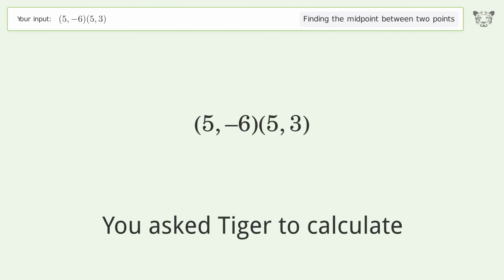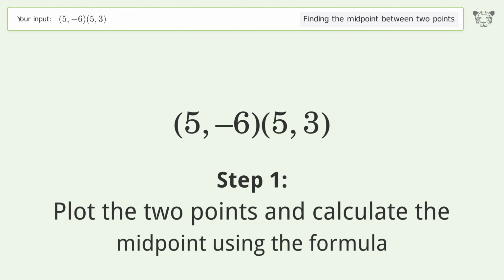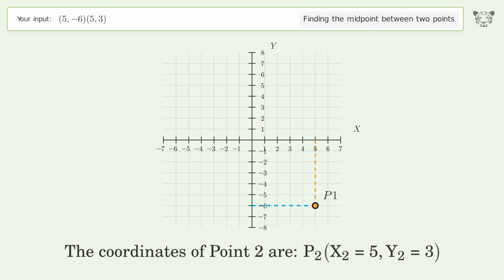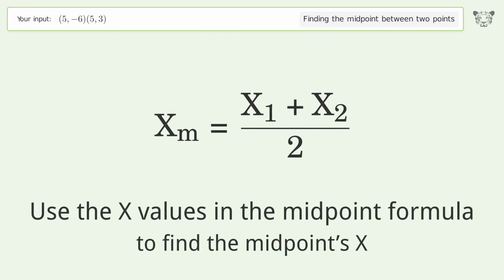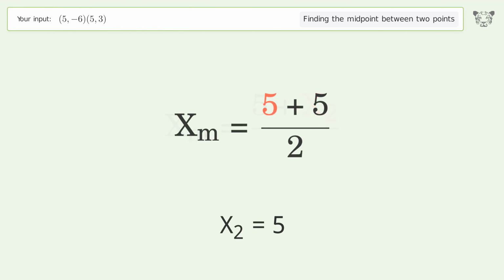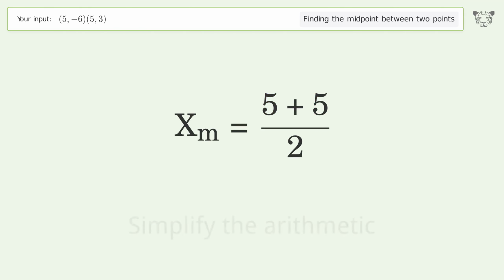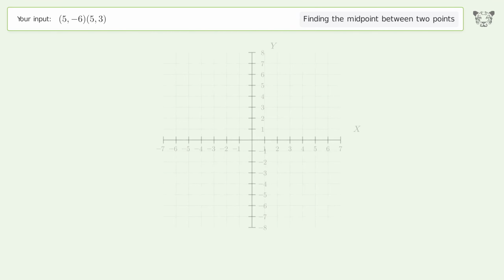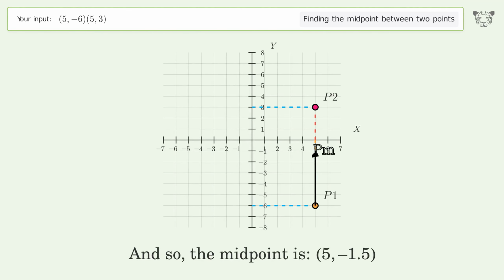Find the midpoint between two points p1 (5,-6) and p2 (5,3): Step-by-Step Video Solution